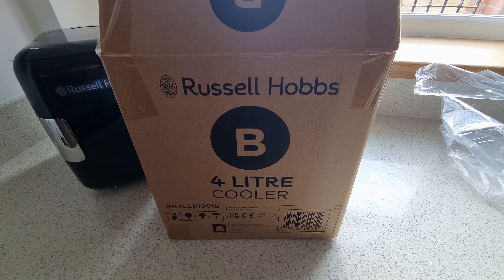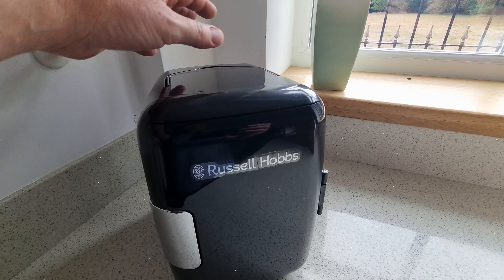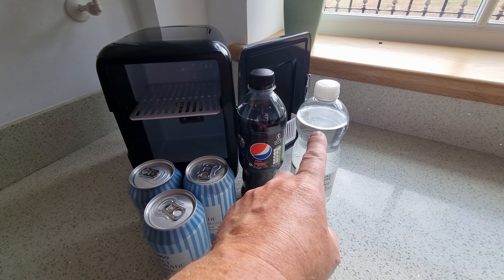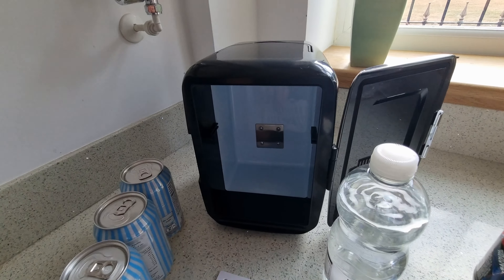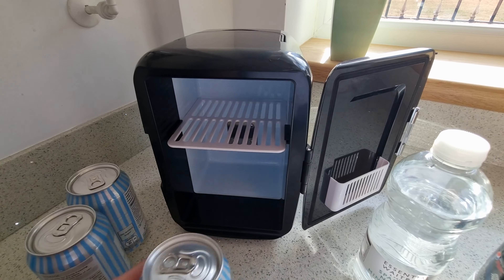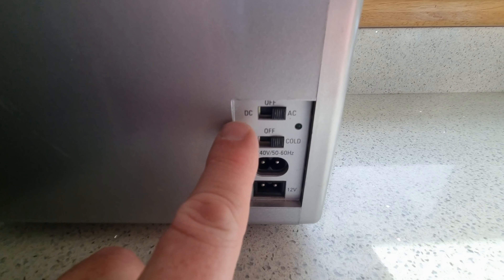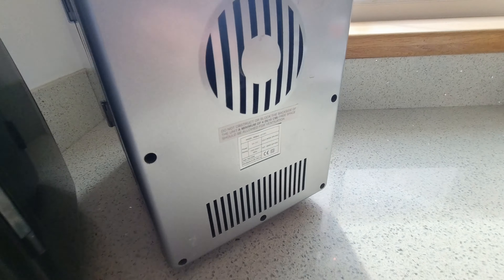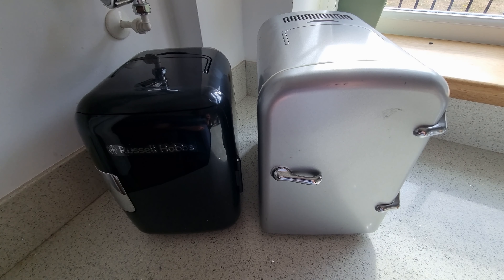Russell Hobbs Mini Fridge / Mini Cooler Review. RH4CLR1001B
In this video I take a look at the Russell Hobbs Mini Fridge / Mini Cooler. We can't really call it a fridge, it's more a mini cooler with its hot and cold fan. Powered by AC or 12v DC. Perhaps a great mini cooler for work, home, university, college, bedroom etc.

Available in Black, White and Grey. Some have wood effect handles and doors.

Amazon UK

Specs and Box Contents:

Russell Hobbs Retro RH4CLR1001B Mini Cooler
25.2 x 18 x 24 cm (H x W x D)
Capacity: 4 litres
Weight: 2 kg
Contents: Fridge/Cooler, Shelving, DC power cord and AC power cord

Get £50 when you switch to Octopus. or use my code "tough-snail-7955" either when speaking to Octopus on the phone or once your account control panel is live and you can enter it in there or even email Octopus and tell them.